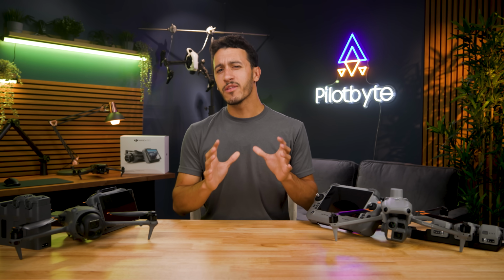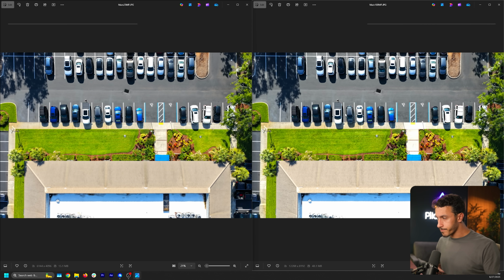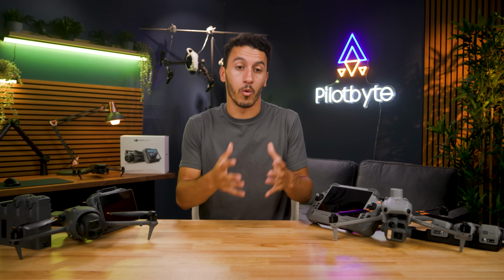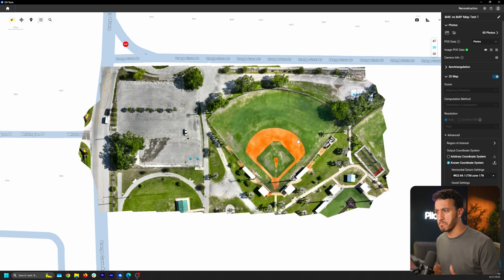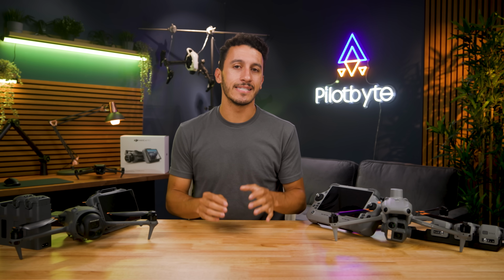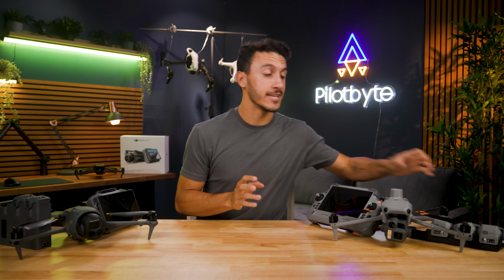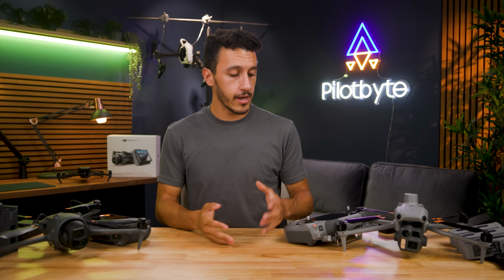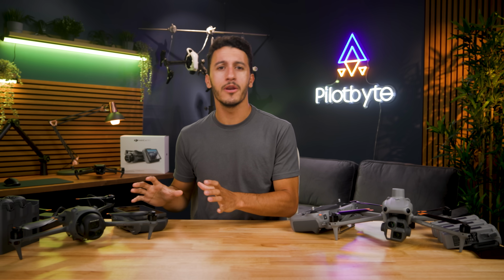Did DJI Accidentally K*ll The Matrice 4 Enterprise?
In this video, we compare DJI’s top-tier drones, the DJI Mavic 4 Pro and the DJI Matrice 4 Enterprise, to see if DJI has unintentionally blurred the line between consumer and enterprise drone technology.

► Join us on Pilot Byte! Our platform provides current and aspiring drone operators with information and resources to promote growth and development in the drone industry
My Camera Equipment!

Chapters
00:00 Intro
01:08 M4P vs M4E Cameras
04:33 How The 100MP Mode Works
05:21 Video Quality Between M4P & M4E
05:49 Built-in SSD
06:21 DJI Mavic 4 Pro Mapping Capabilities
06:53 Mavic 4 Pro Map vs Matrice 4 E Map
08:36 Problem With Mapping On The M4P
08:55 Why The M4E Is Better For 3D Modeling
9:17 M4P For Inspection Work
9:27 How To Master Drone Mapping
10:00 RTK On The Mavic 4 Pro?
10:49 Mavic 4 Batteries Are BETTER.
12:08 DJI RC Pro 2 vs DJI RC Plus 2
13:30 Which Is The Better Drone?